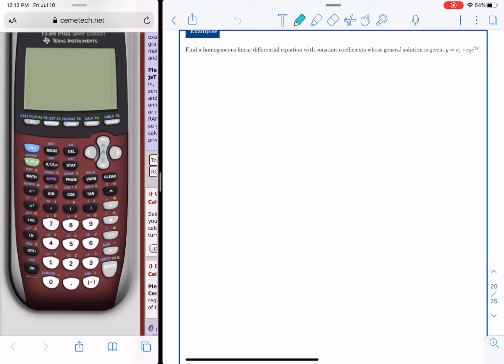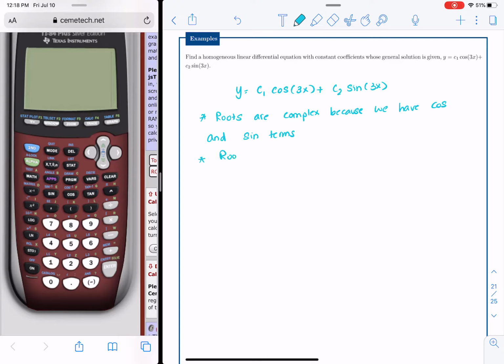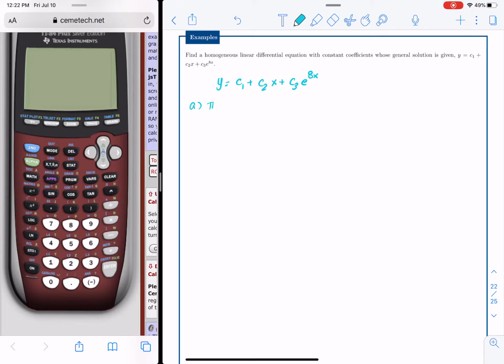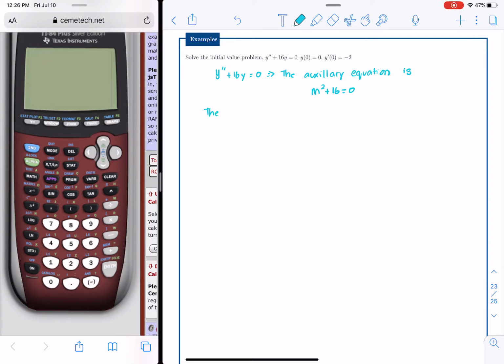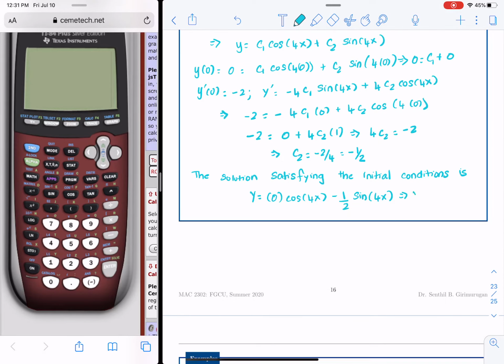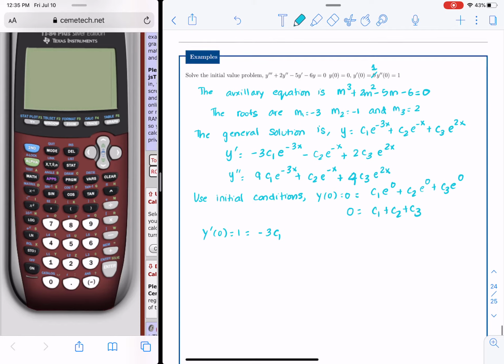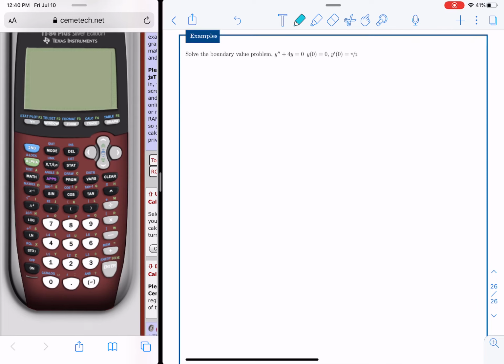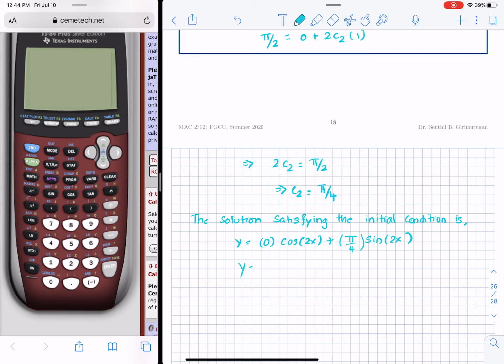Homogeneous Equations (IVP and BVP)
Examples on initial and boundary value problems for homogeneous equations with constant coefficients.